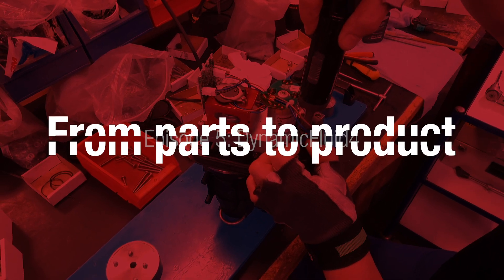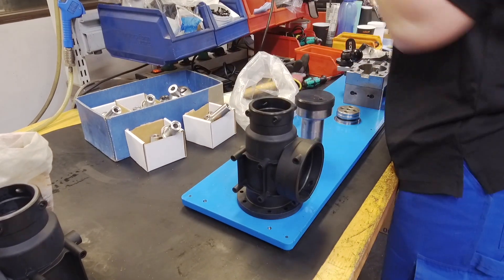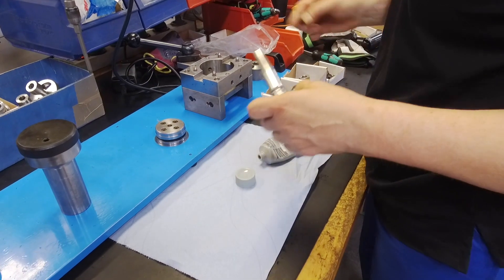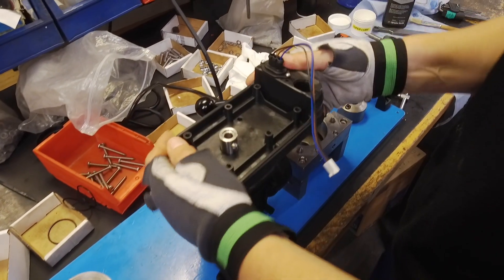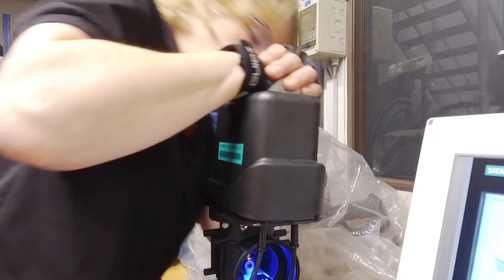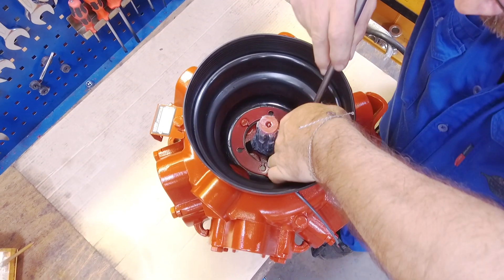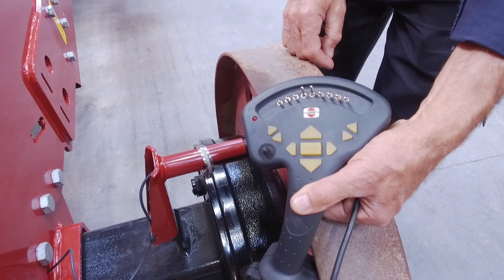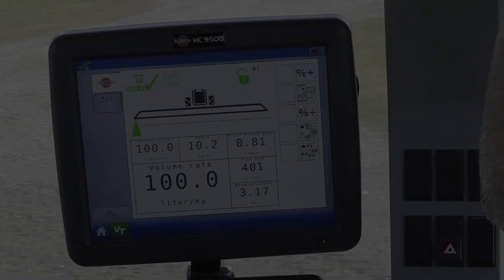From parts to product: DynamicFluid4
The fluid system (DynamicFluid4) employs advanced fluid dynamics and application rate control to deliver fast response and accurate target rate application. Pressure, flow, pump speed, forward speed, boom sections and application rate are monitored and processed using advanced computations. The DynamicFluid4 processor analyses the spraying data 20 times a second and provides pre-emptive rate control capability, altering the pump speed with pinpoint precision.

The proportional hydraulics used to control the pump speed are highly accurate and smooth but incredibly fast.

The liquid system can be operated from the cabin or from the ground.